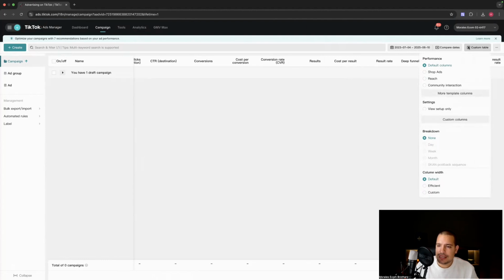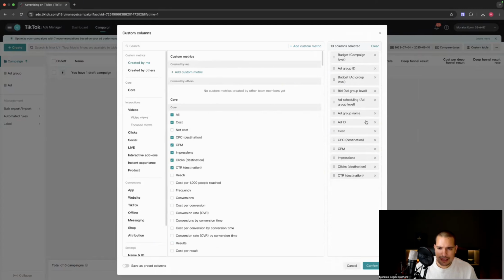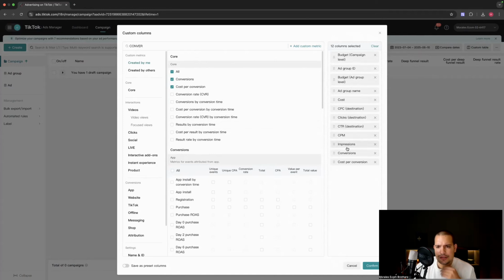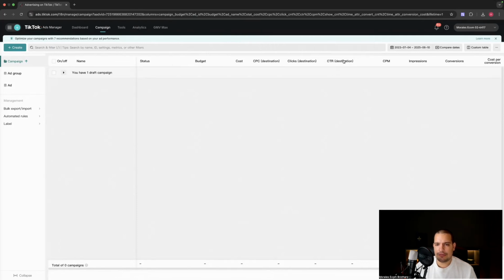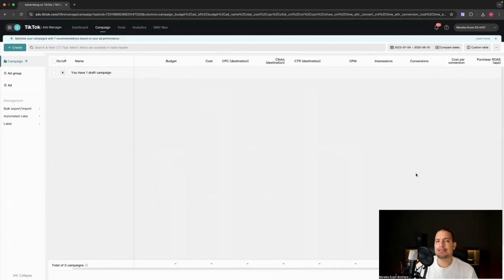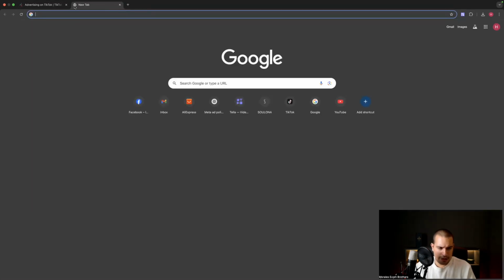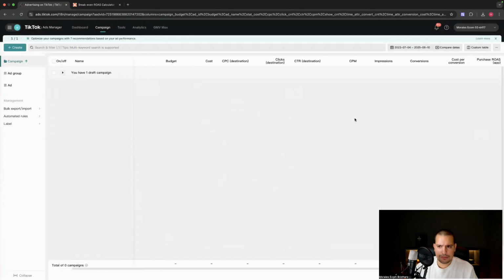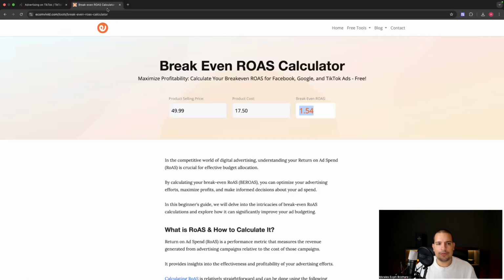STOP WASTING MONEY – FIX YOUR TIKTOK AD METRICS!